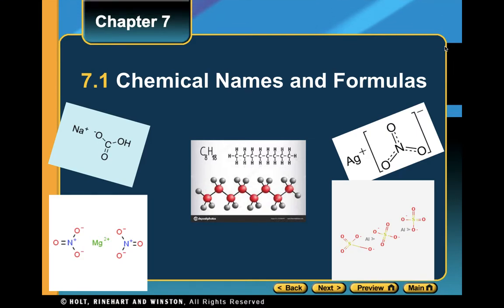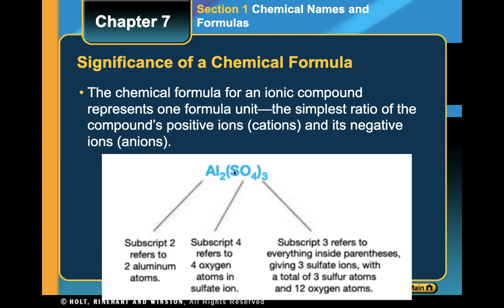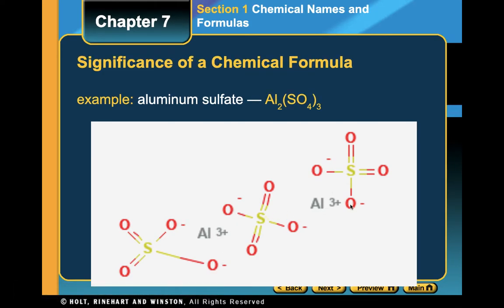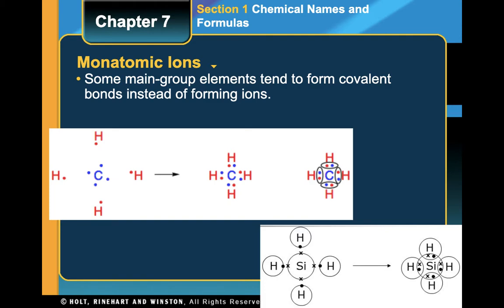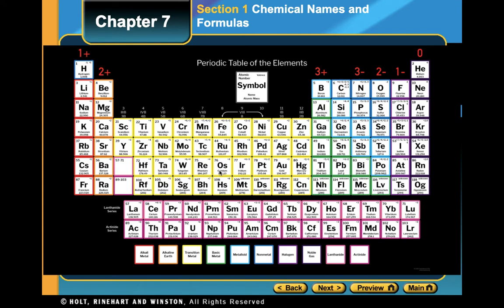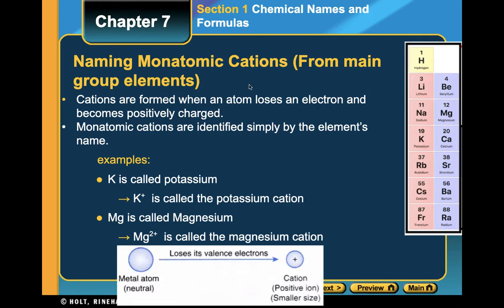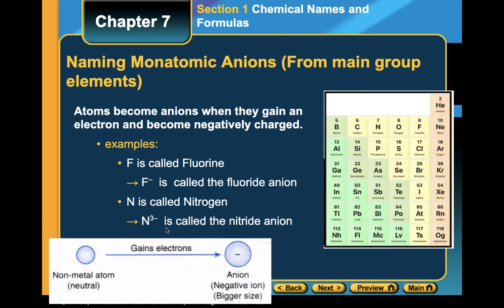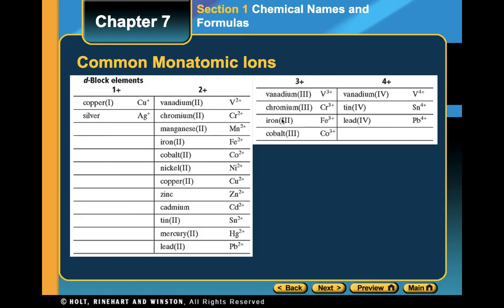Grade 10 Chemistry: Day 1 Lesson 7.1